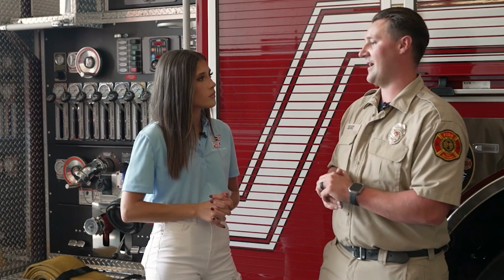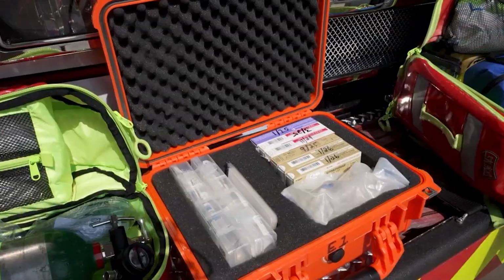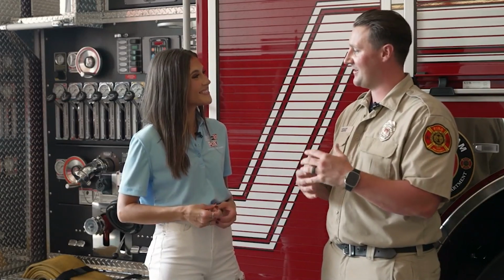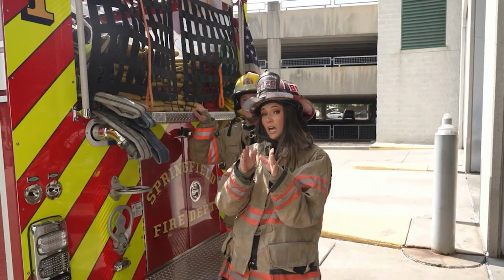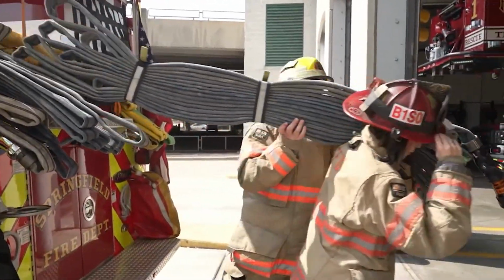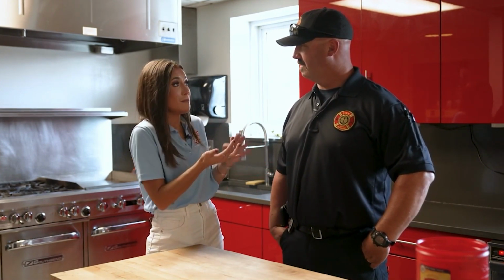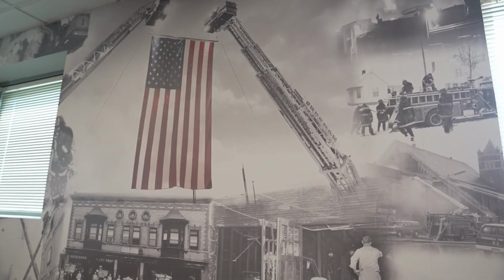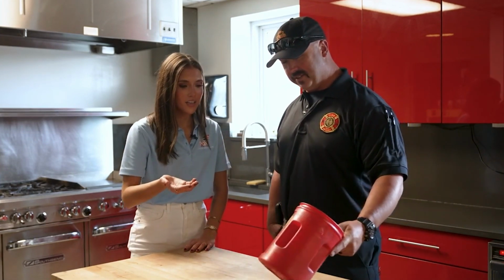Beni on the Job: Beni Learns What It Takes to be a Firefighter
Sinclair Broadcast Group, Inc. is one of the largest and most diversified television broadcasting companies in the country today. Sinclair owns and operates, programs or provides sales services to 163 television stations in 77 markets, after pending transactions.